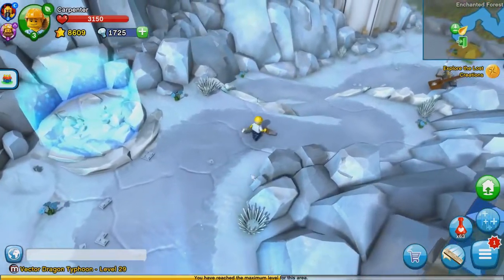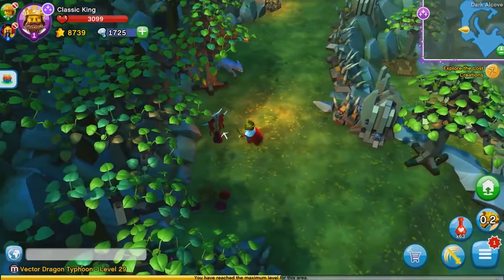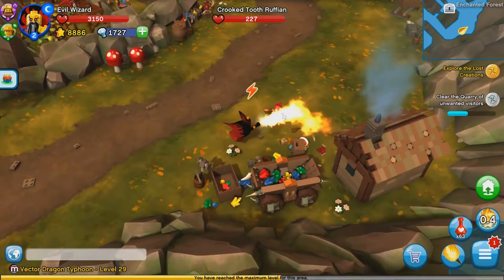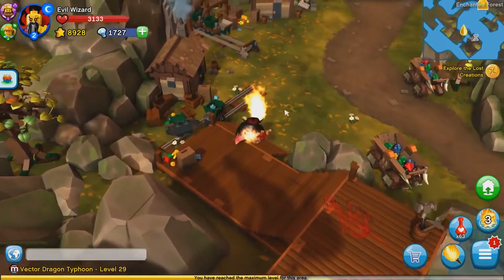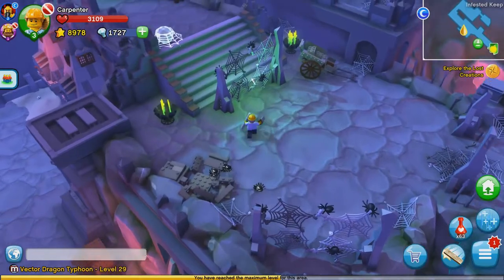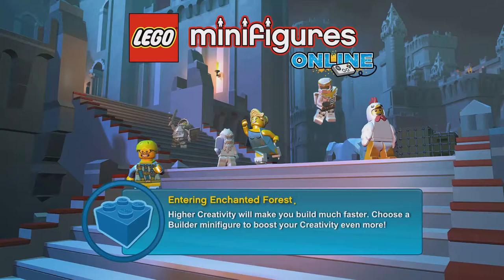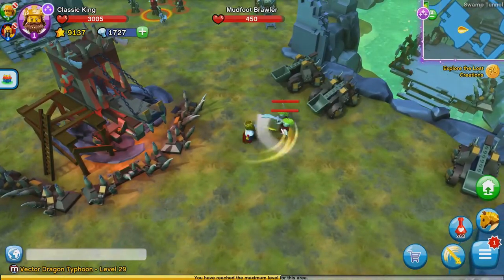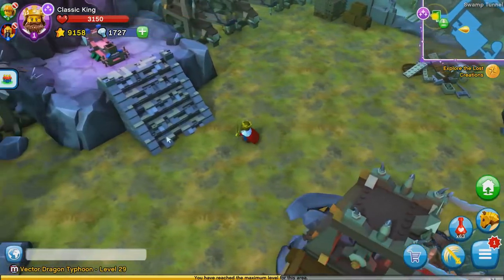LEGO Minifigures Online: Series 13 Minifigures #63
LEGO Minifigures Online gameplay. In LEGO Minifigures Online #63: I'll be using 3 more Series 13 characters.

Minifigures used in this video: Carpenter, Evil Wizard and Classic King.

This is the Open Beta version of the game which means what you see here may not reflect the final product.